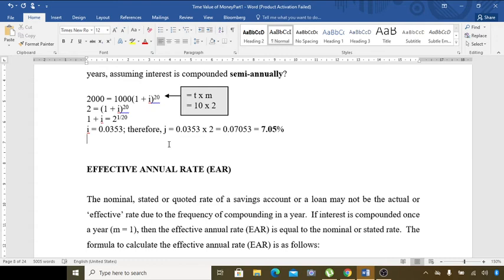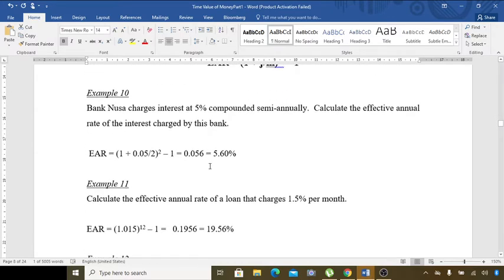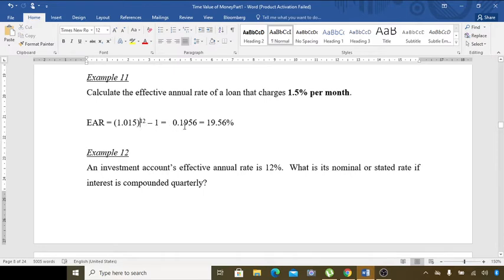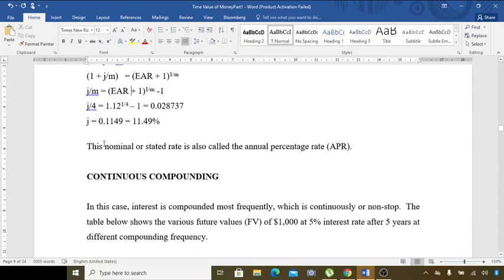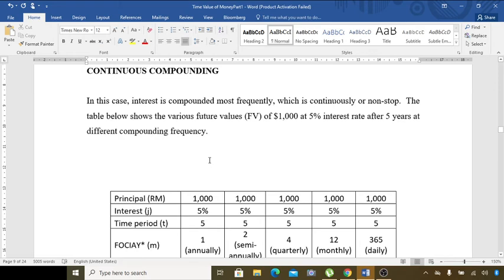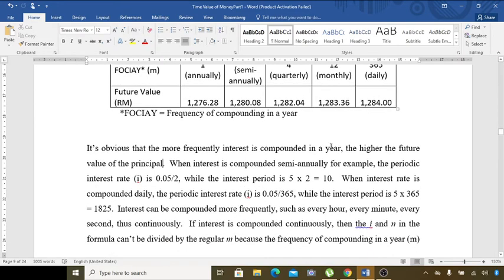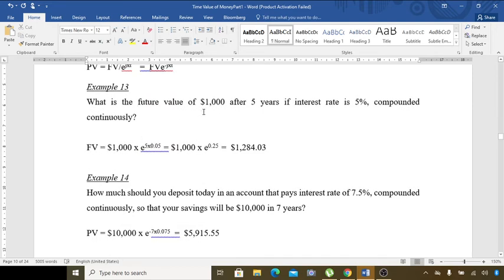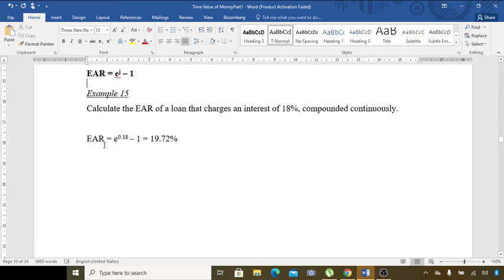Time Value of Money (Part 1) - (6) EAR & Continuous Compounding